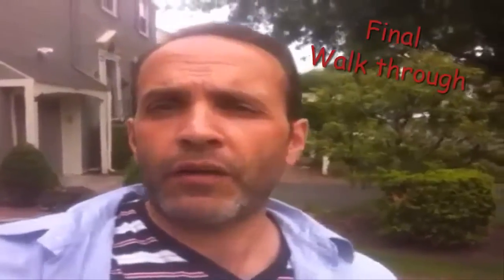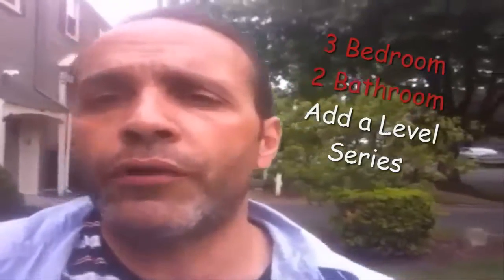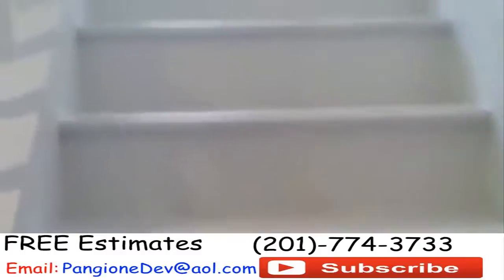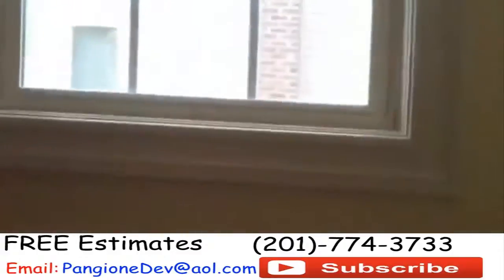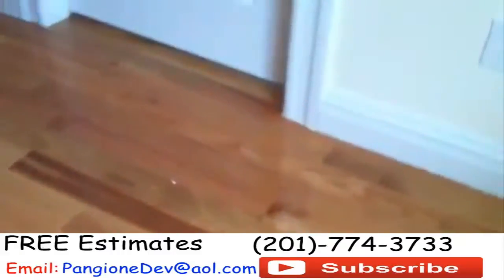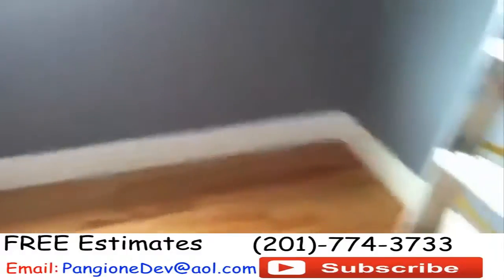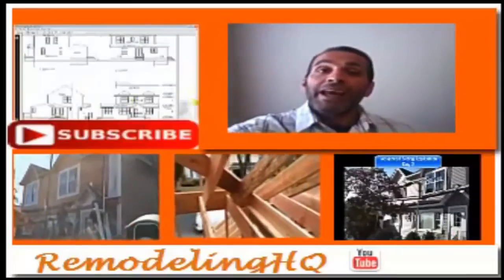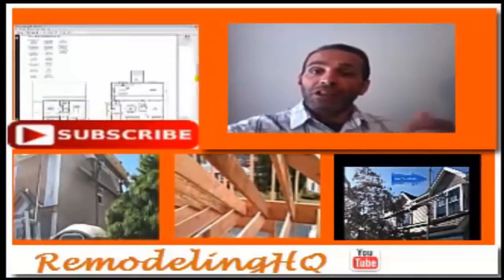REMODELING VLOG FINAL - Add a Level cape cod conversion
Remodeling Vlog cape cod home addition final walk through.
In this video filmed for Pangione Developers TV, we are showing a final walk through of the cape cod 3 bedroom - 2 bathroom add a level series.
Hello and welcome to Pangione Developers Inc, a Design & Build home remodeling company specializing in Home Additions, Add a Levels and Complete Home Remodeling throughout New Jersey.
Owner David Pangione hosts this channel and had produced over 650 Home Remodeling Videos.